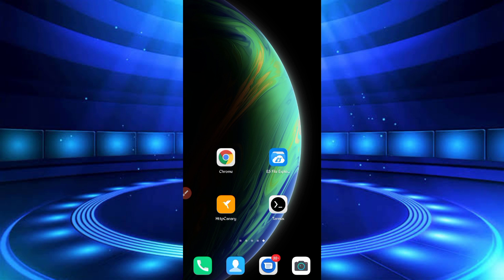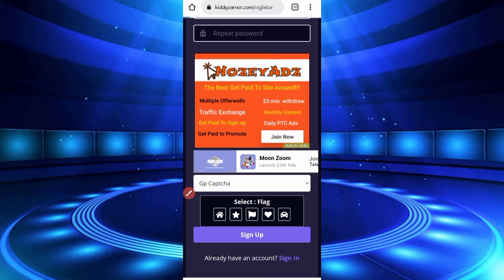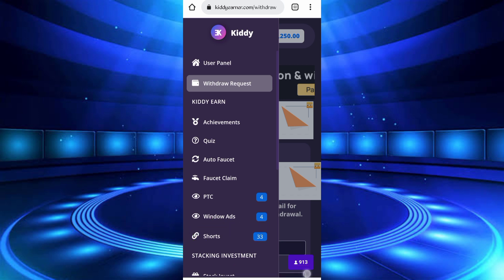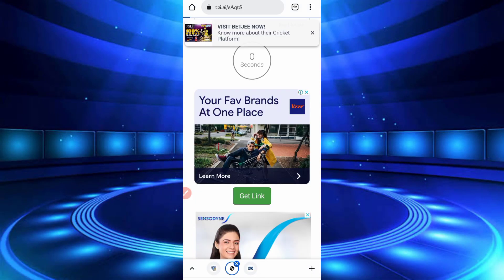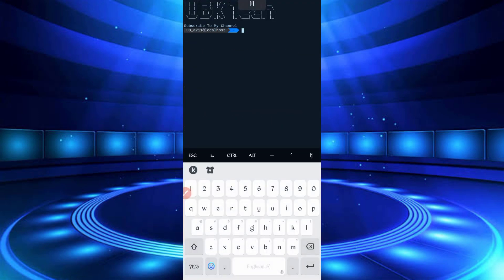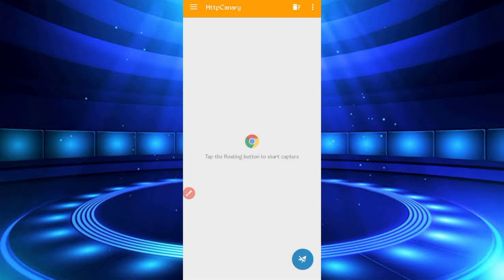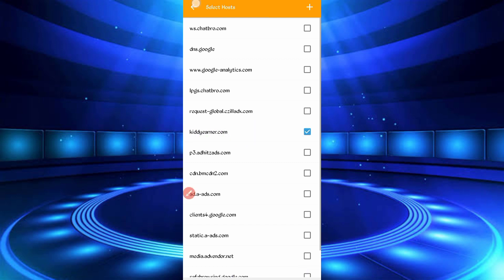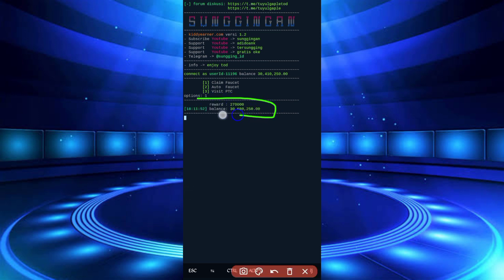UPDATED AUTO FAUCET BITCOIN LTC DOGE SHIBA LEGIT INSTANT WITHDRAW IN FAUCET PAY